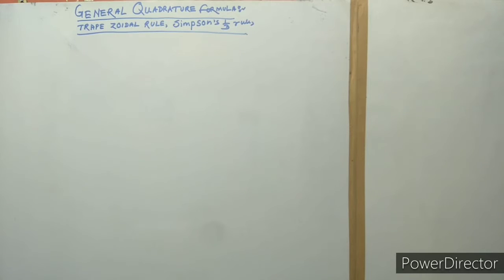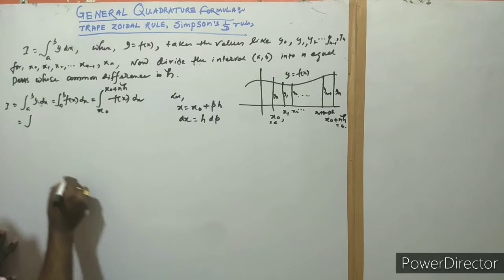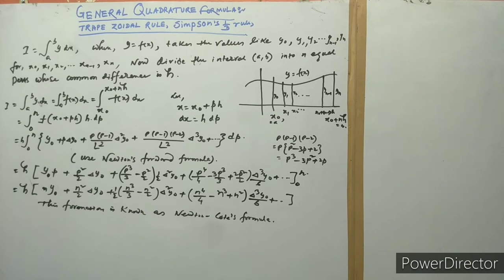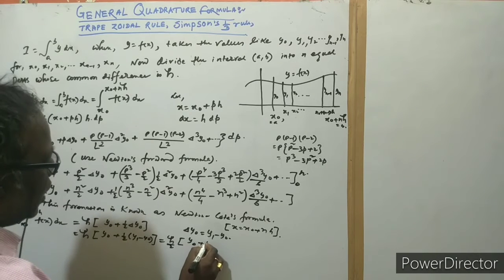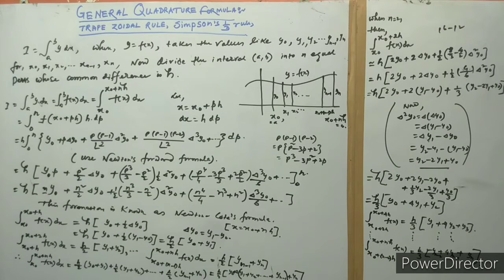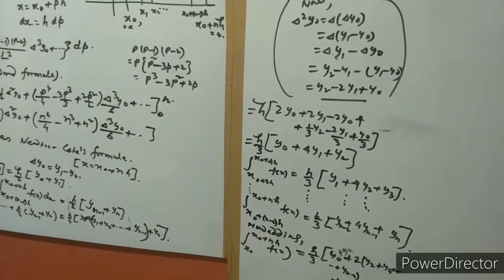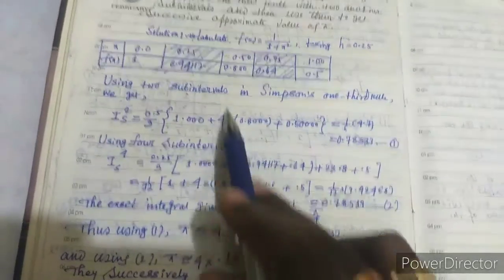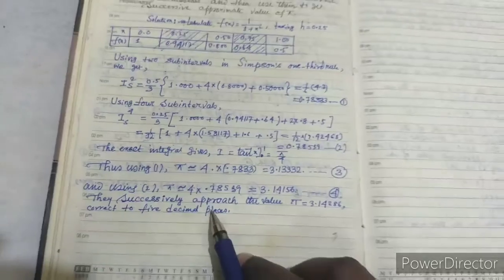NUMERICAL | Numerical integrations | Trapizodial rule | Simpson's 1/3 rule | B.tech